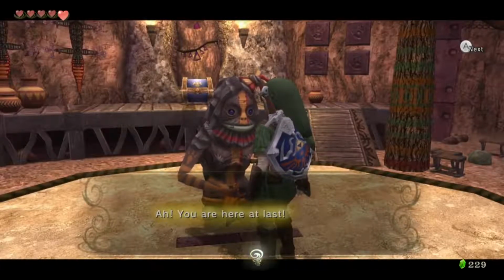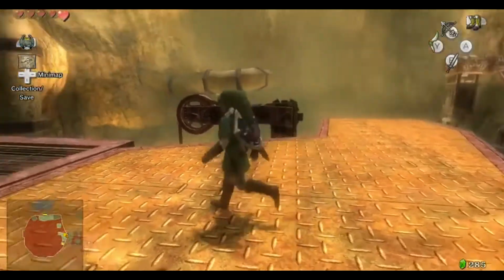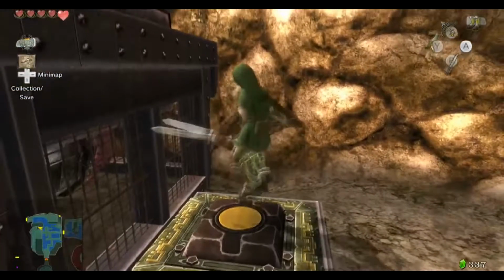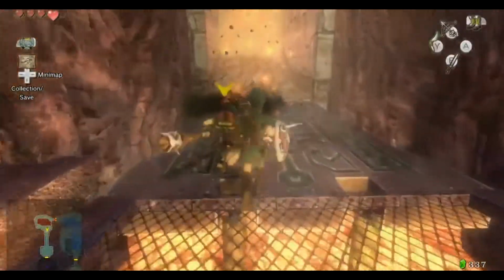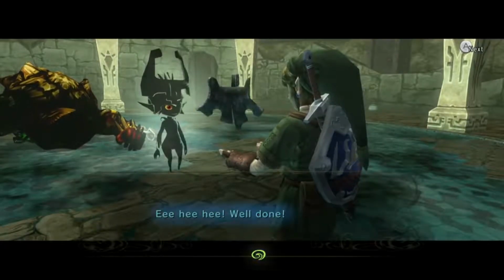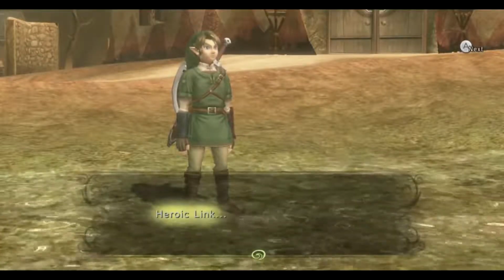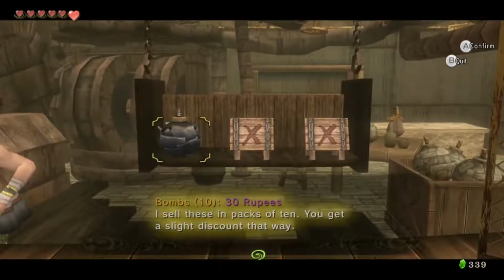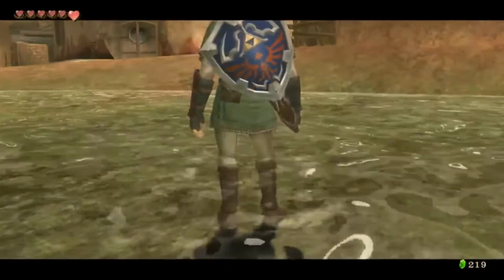The Legend of Zelda: Twilight Princess HD | Episode 13 - Dispelling Flames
We reach the boss of the dungeon!